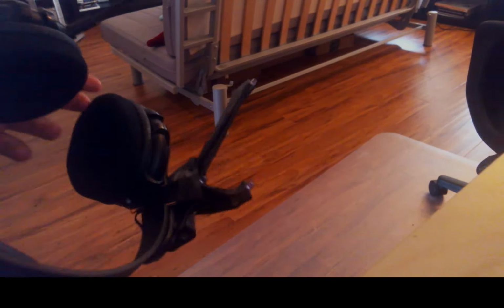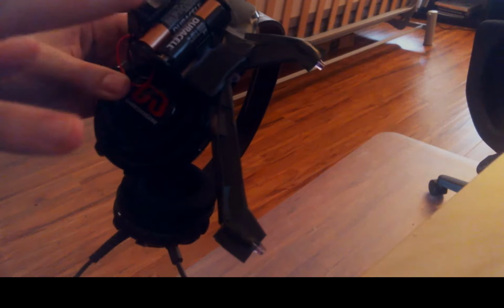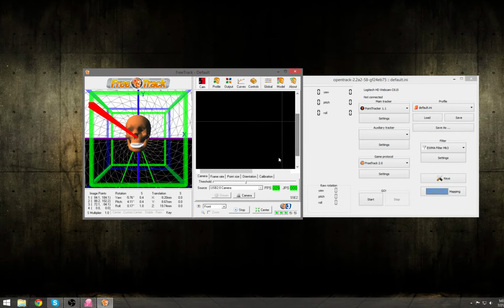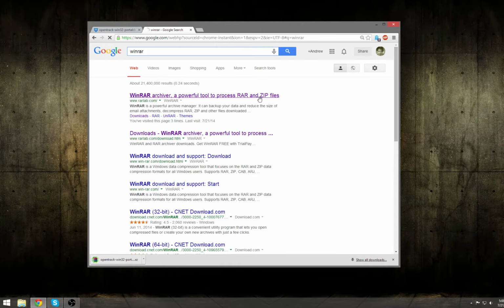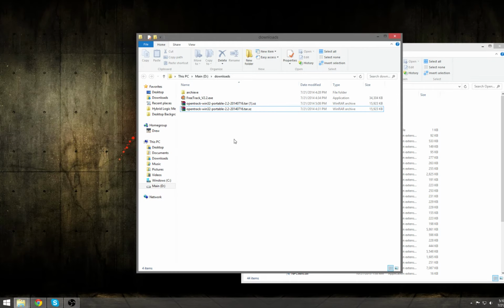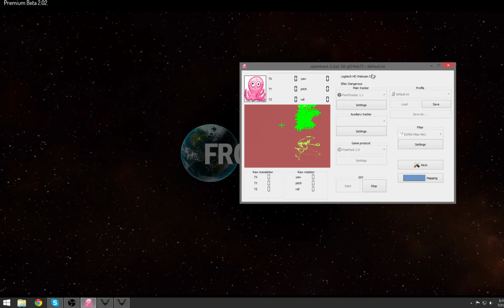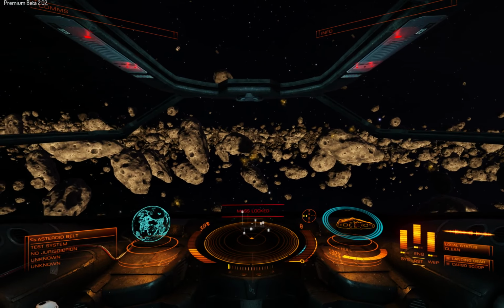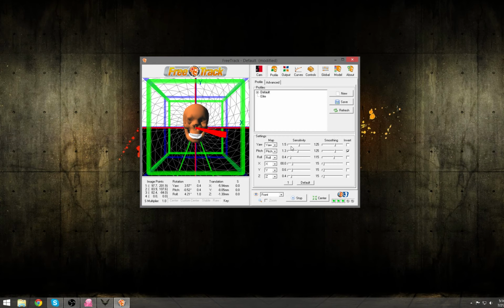Getting Freetrack working with Elite Dangerous and other Space / Flight sims that support TrackIR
This is a quick guide to getting a DIY head tracker working with Elite and other TrackIR compatible games.  This is a bit of a hack solution so use it at you own risk. That said, it works great and provides the same experience as TrackIR for a fraction of the cost!

Here is the guide I used to build my DIY Head tracker. Its very easy!